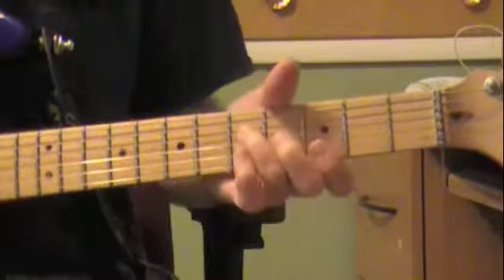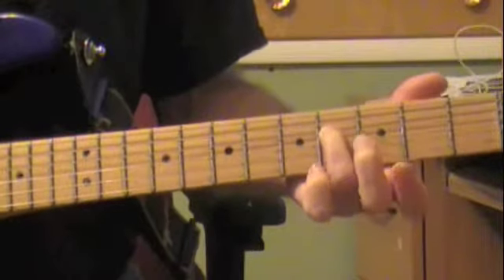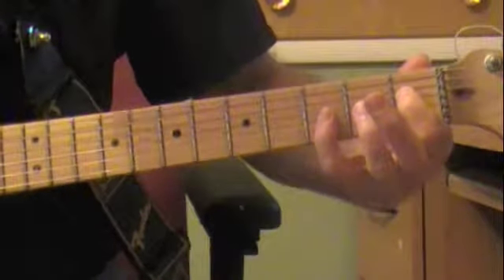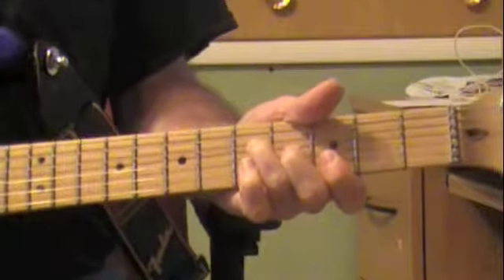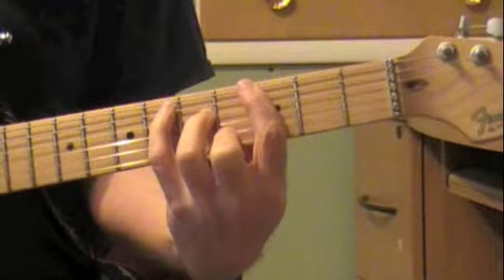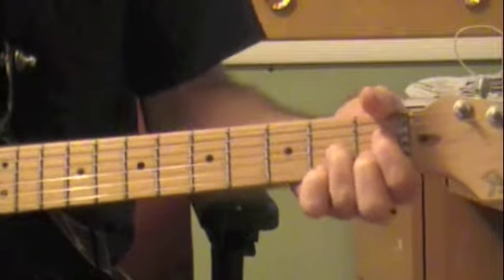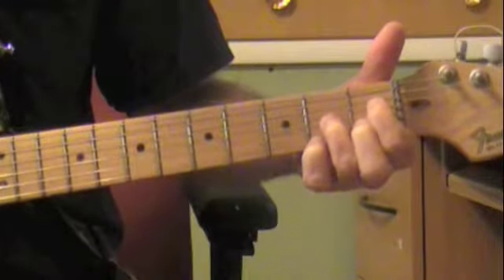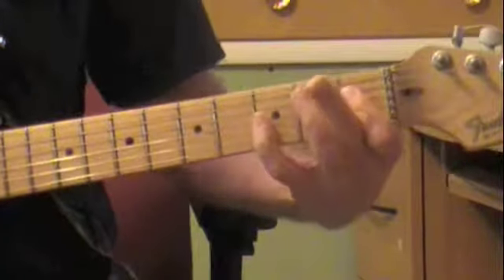Crazy Fingers guitar lesson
Grateful Dead's Crazy Fingers guitar lesson